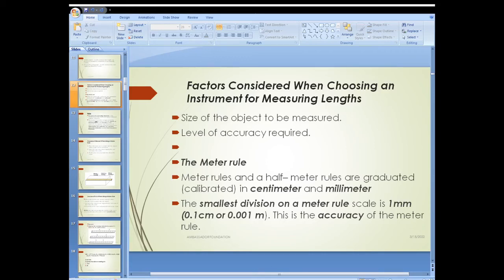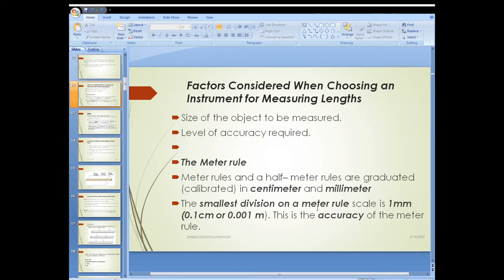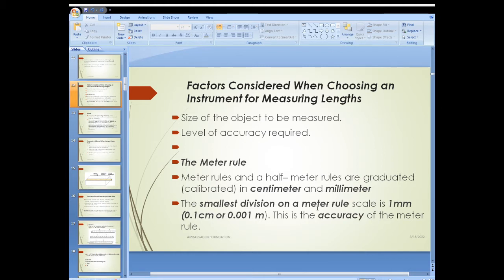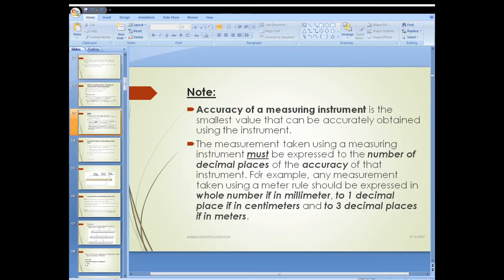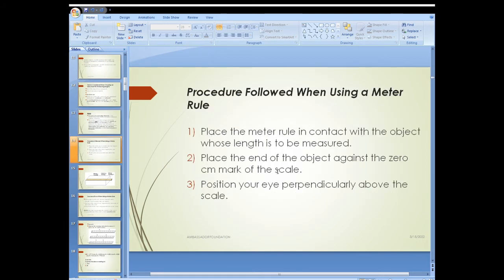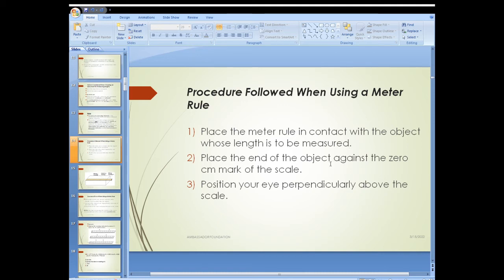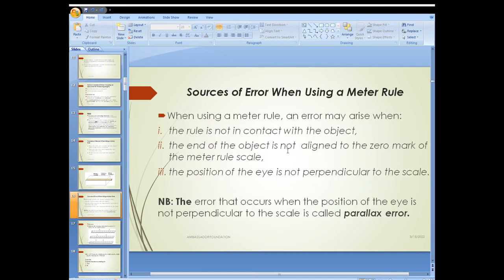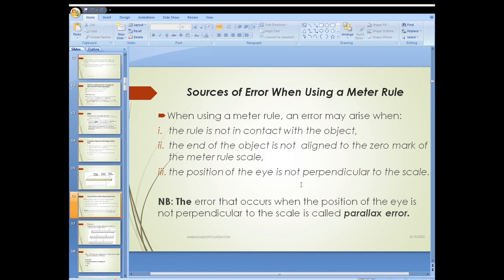MEASUREMENT I LESSON 2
PHYSICS LESSON,TR MAIYO